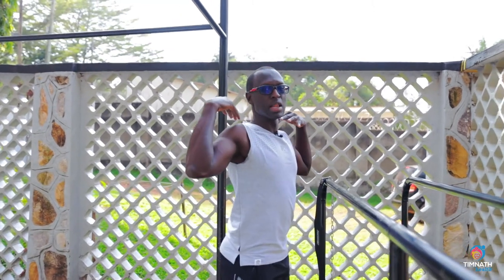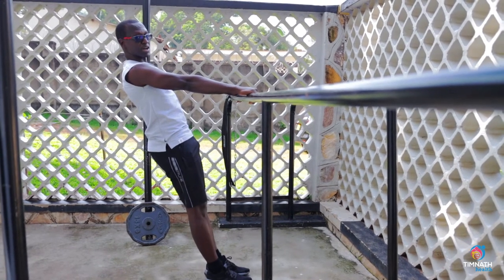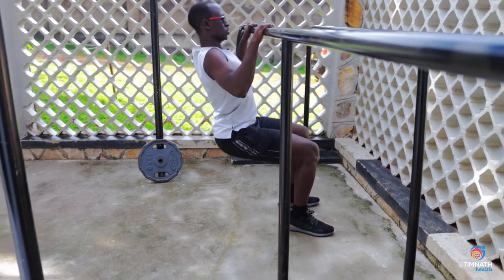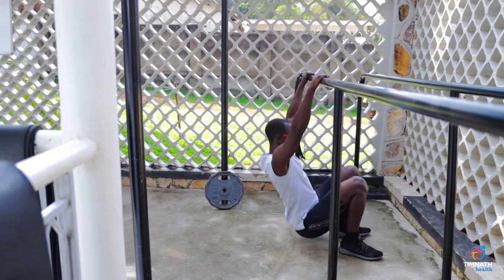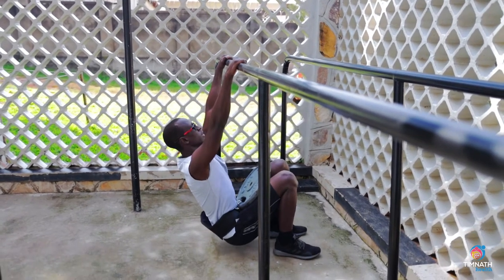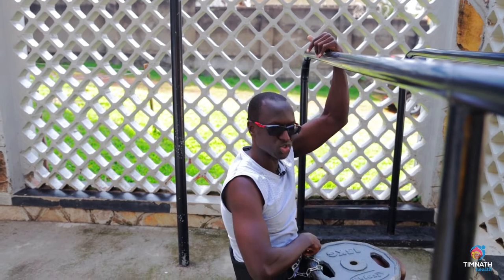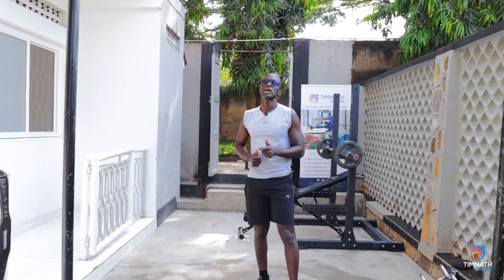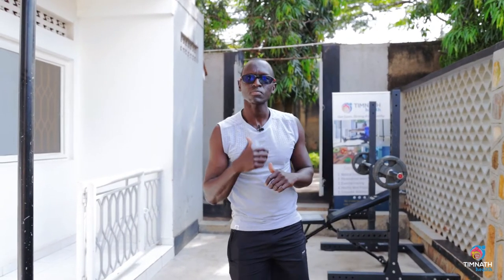How to do pull ups | Beginner to Advanced